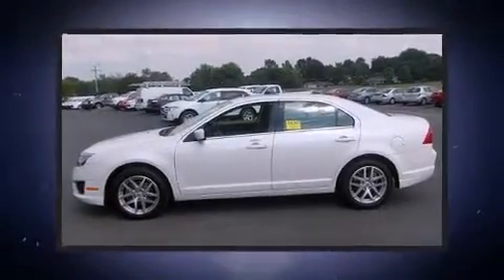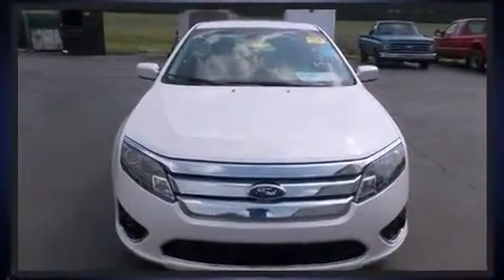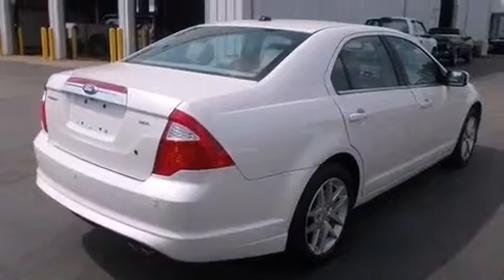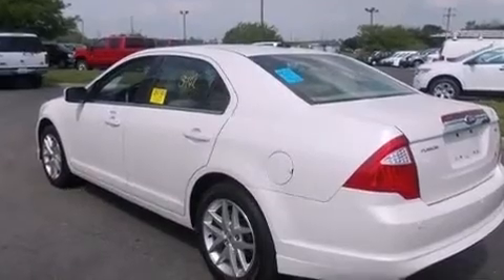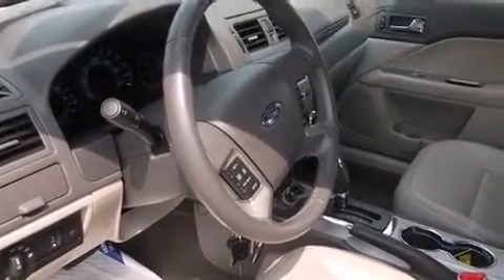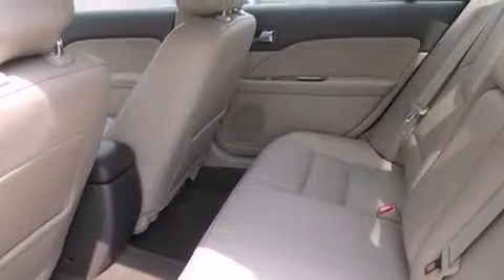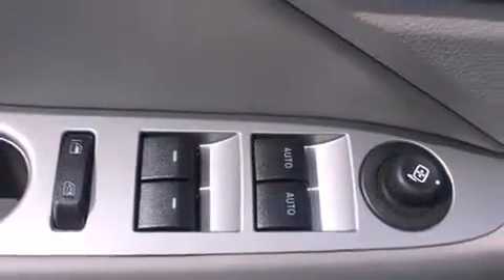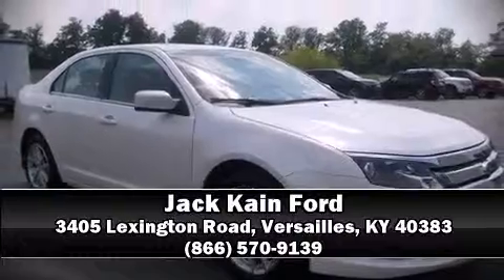2012 Ford Fusion SEL in Versailles, KY 40383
Introducing the 2012 Ford Fusion. With fewer than 15,000 miles on the odometer, this 4 door sedan prioritizes comfort, safety and convenience. It features an automatic transmission, front-wheel drive, and a 2.5 liter 4 cylinder engine. It includes heated seats, a built-in garage door transmitter, a trip computer, power front seats, front fog lights, tilt steering wheel, an overhead console, and 1-touch window functionality. Features such as automatic climate control and leather upholstery prove that economical transportation does not need to be sparsely equipped. Ford ensures the safety and security of its passengers with equipment such as: head curtain airbags, front SIDE impact airbags, traction control, brake assist, ignition disabling, and 4 wheel disc brakes with ABS. This car was designed with safety in mind, allowing you to drive with even greater assurance. It also arrives with a Carfax history report, providing you peace of mind with detailed information. We know that you have high expectations, and we enjoy the challenge of meeting and exceeding them! Stop by our dealership or give us a call for more information.